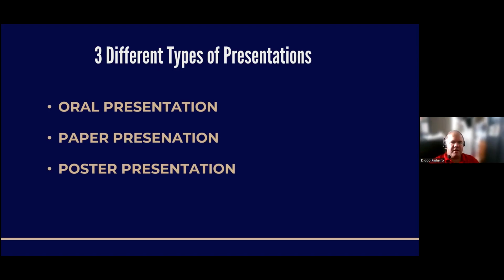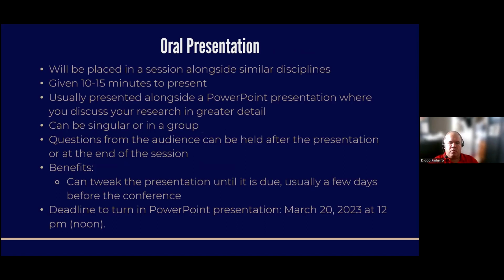ARC 2023 How to Present at a Conference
Join the CURCA team to learn how to present at a conference!